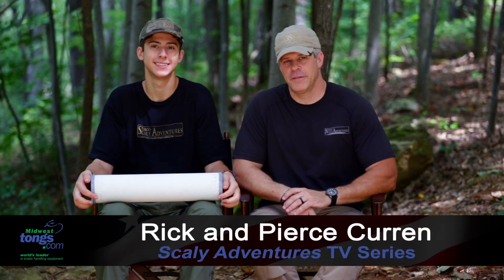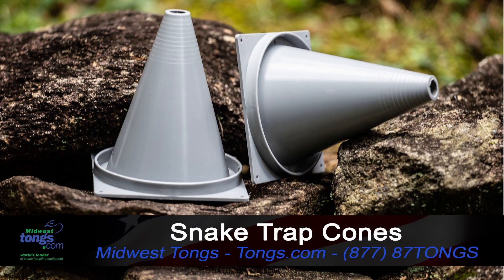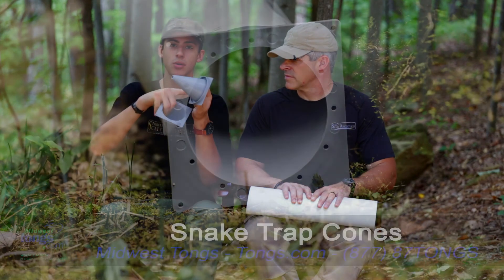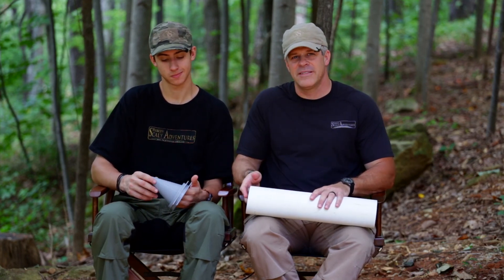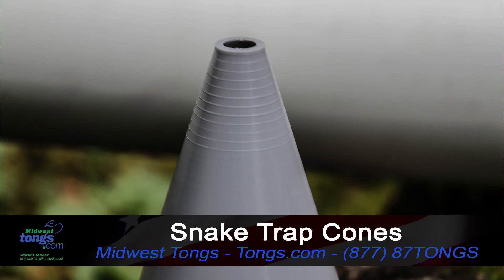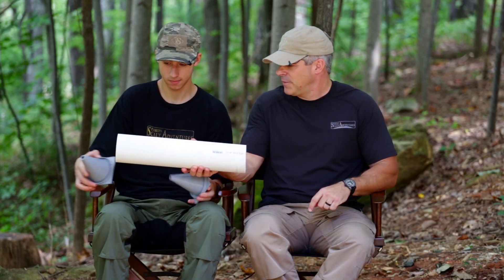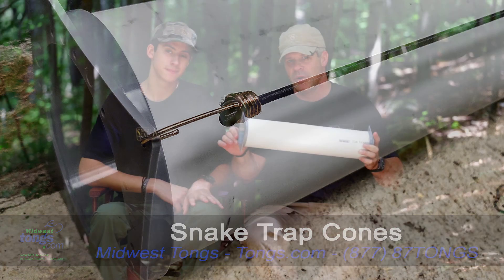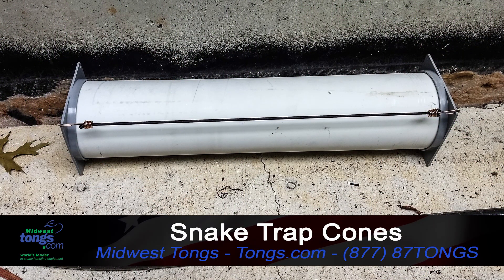How To Trap A Snake - Midwest Tongs Snake Trap Cones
Great for leaving in your snake room in case of an escape. Comes with 2 cones. You supply the 4 inch PVC pipe to put the cones on. Cones can be cut open for larger snakes. Suggest you use with bungee cords to help secure the ends.

Midwest has been manufacturing professional grade products in the United States past 30 years. We manufacture all our equipment to the highest quality standards and use only quality materials and testing with the safety of the handler and the animal in mind. Please be aware there are many cheap copies and imitations of our products being imported from Asia. Choose Midwest for your safety and comfort of the animals.

This video features Midwest Tongs Brand Ambassadors Rick and Pierce Curren of the Scaly Adventures Broadcast Television Series. Scaly Adventures is an action and adventure reality television series showcasing incredible animals, organizations and people who are passionate about impacting the world in a positive way.

Giving Statement- Why your purchase matters!
Midwest Tongs is proud to support the closed captioning of the Scaly Adventures television broadcast as a way of supporting and fostering education and conservation for future generations.
Midwest Tongs also supports the lives of over 250 animals through the efforts of Monkey Island Rescue and Sanctuary, a refuge for neglected, abandoned and abused animals.

Used with permission / No Attribution Required